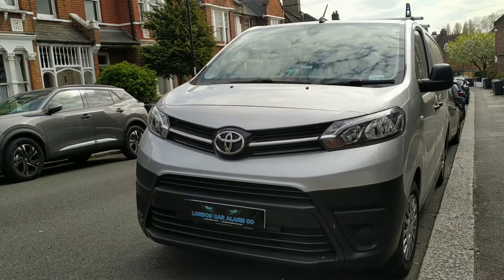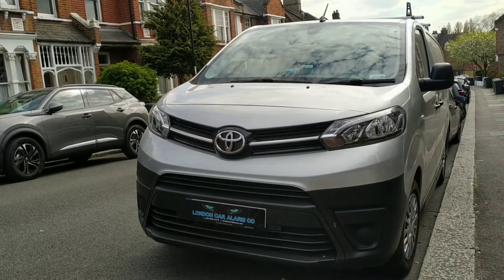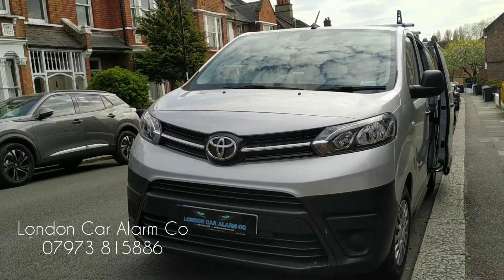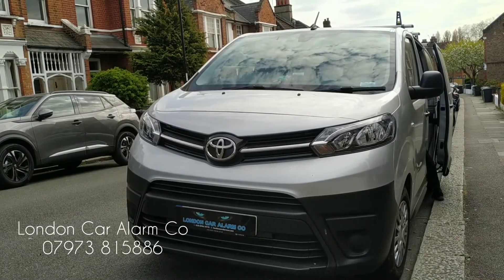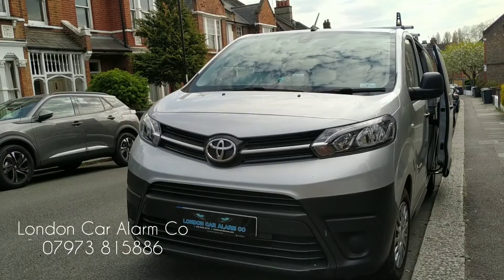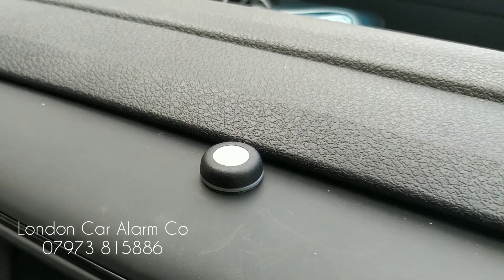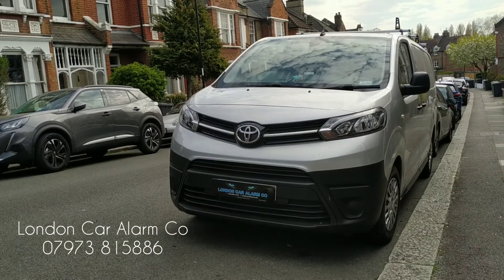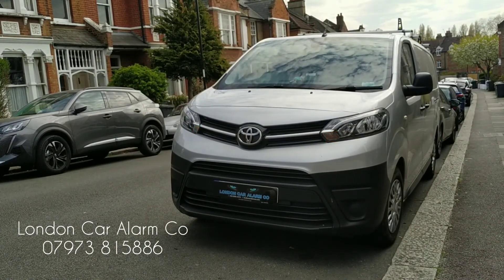Toyota Proace | Starline E96v2 E9v2 Alarm | BASIC CANBUS VAN ALARM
Starline Immobilisers.
Dash cams.